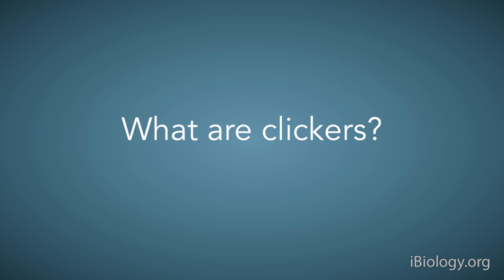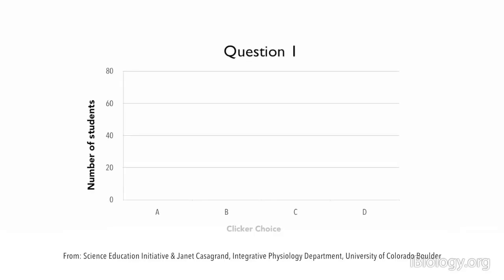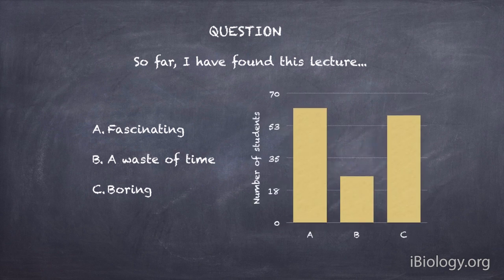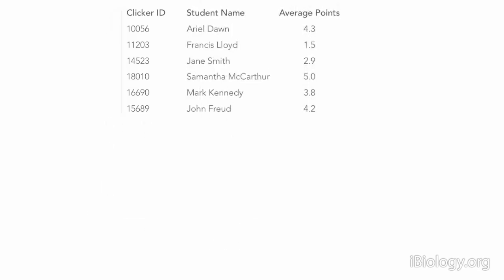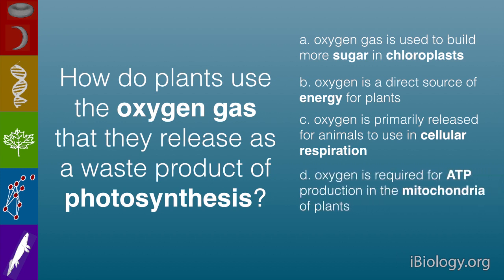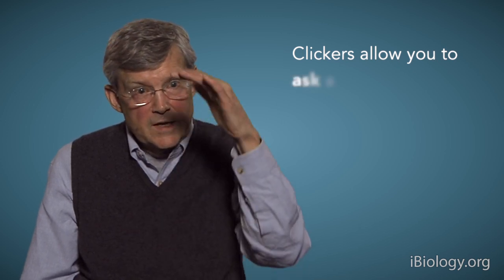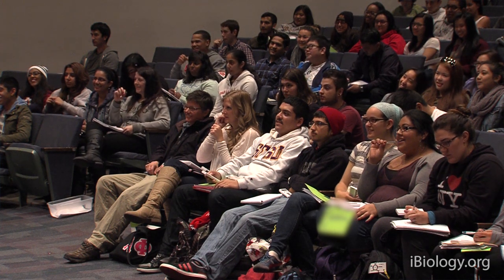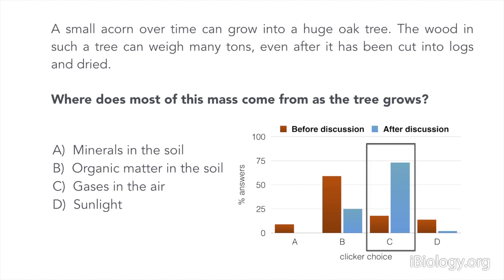iBiology Scientific Teaching Series: Active Learning - Clickers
Clickers are Audience Response Systems that enable instructors to ask a multiple-choice question, poll students for an answer, and display the aggregated results to the class. In this video showing examples of active learning classroom models, Bill Wood (University of Colorado Boulder) describes how clickers can be used effectively to engage students.